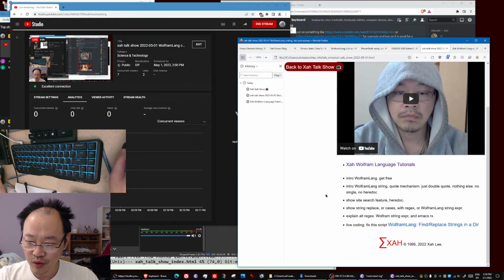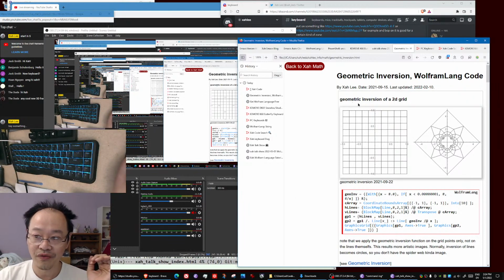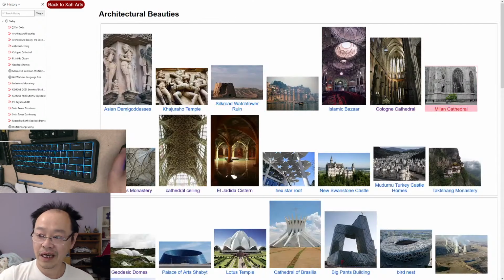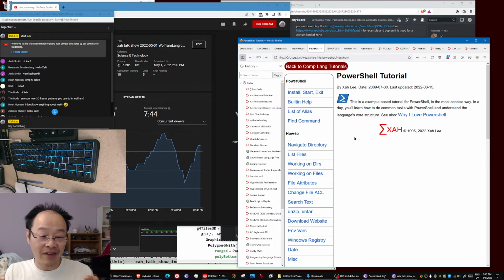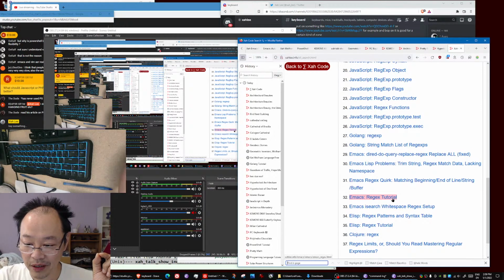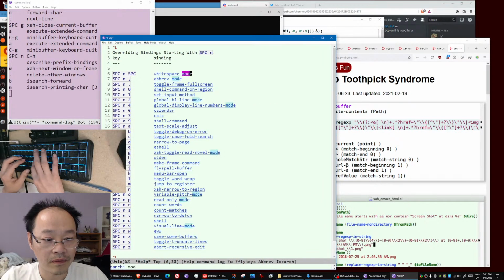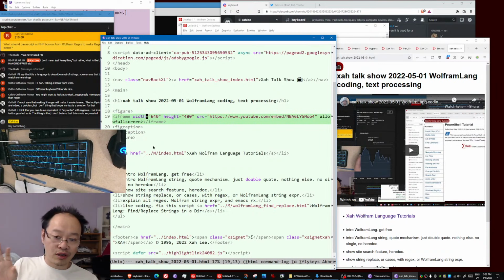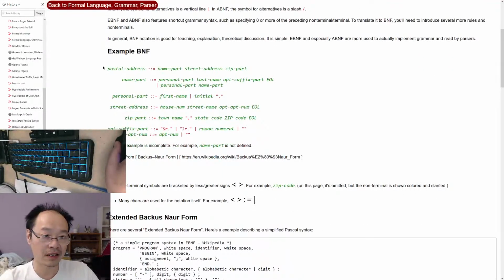KEMOVE K68 Keyboard, Architecture n Geometry, Regular Expression alternatives, Emacs Rx, WolframLang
* KEMOVE K68 Butterfly Keyboard
* Xah Wolfram Language Tutorials
* Xah Code Search 🔍
* Architectural Beauties
* Pretty Math
* Xah Talk Show 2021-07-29 WolframLang, Hilbert Curve, Hyperboloid
* Hyperboloid of One Sheet
* PowerShell: unzip, untar
* Perl, Dr. Ilya Zakharevich Regularly Expresses
* Xah Regular Expression Articles Index
* Emacs Lisp Toothpick Syndrome
* Jargon Automata in Finite State Automata
* Europa and the Bull
* WolframLang: String pattern (regex)
* Formal Language, Grammar, Parser

47:44 Regular Alternatives, Emacs Rx, WolframLang StringExpression
51:34 what is Regular Expression
54:10 regex toothpick syndrome
58:01 regex alternative